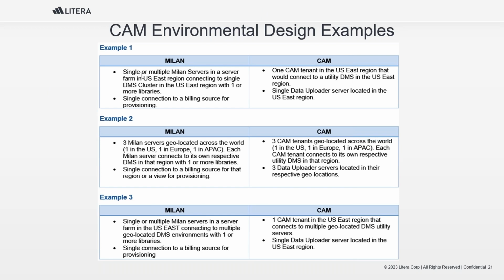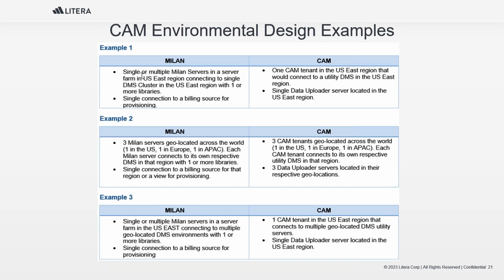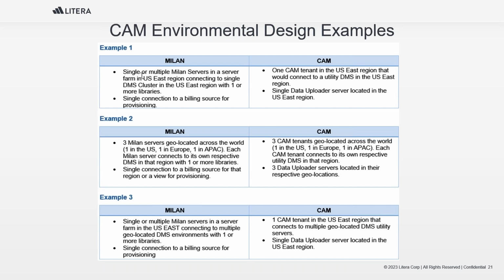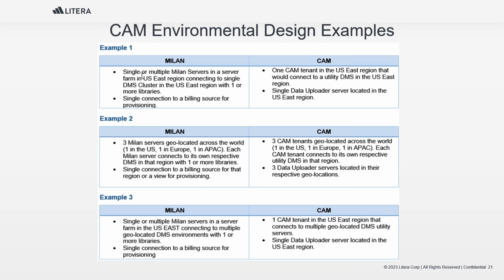Milan to CAM - CAM Environmental Design Examples